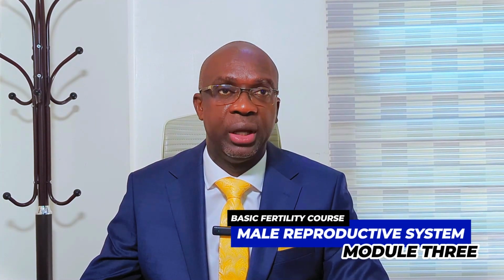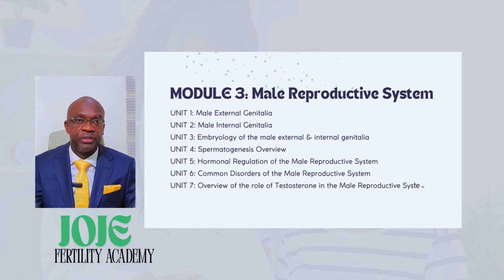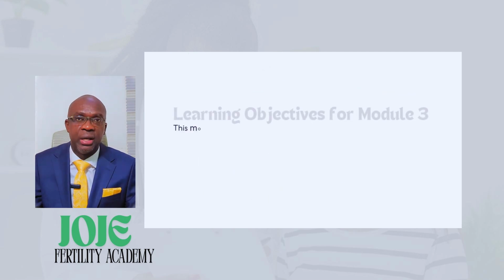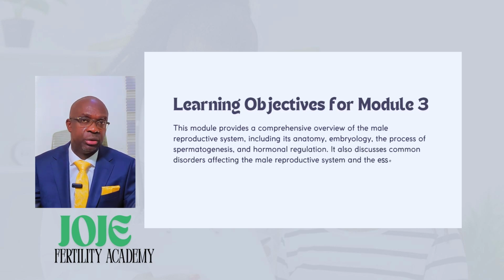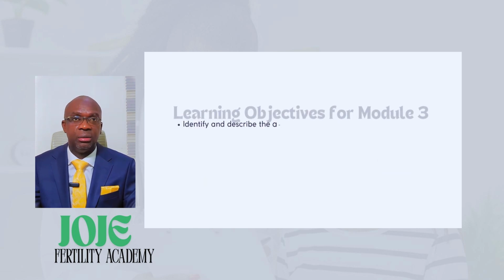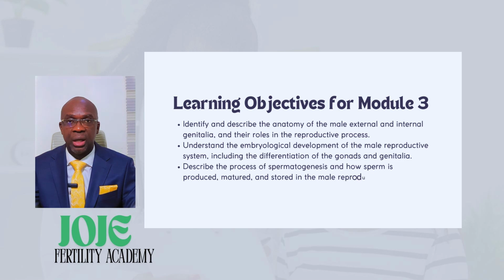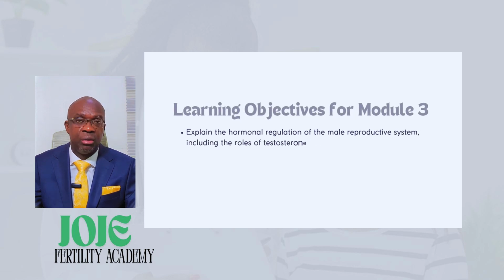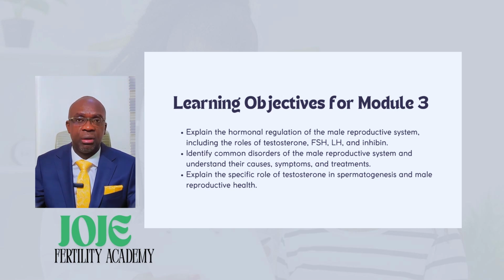MODULE THREE BN